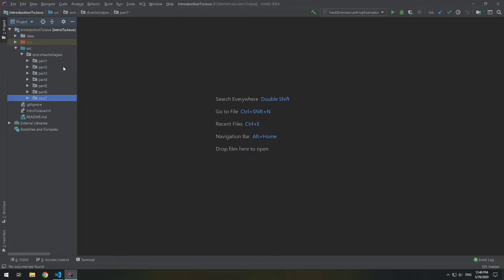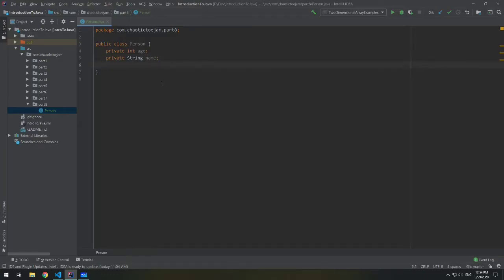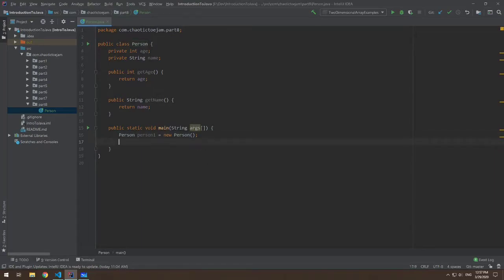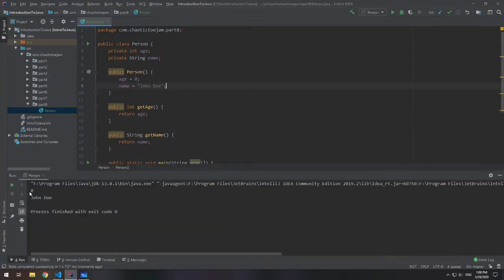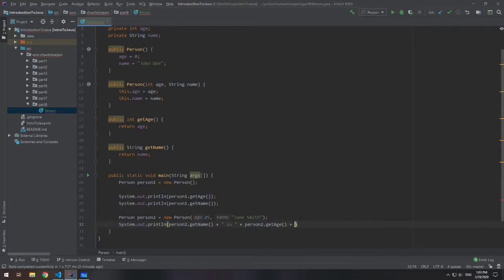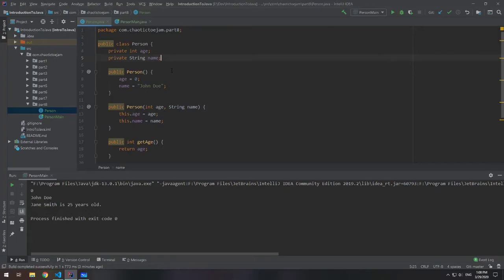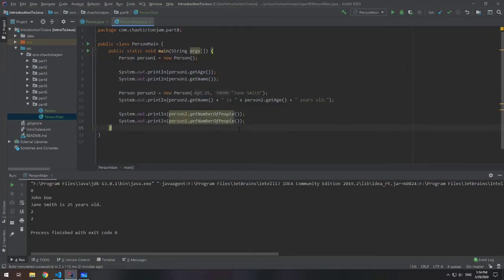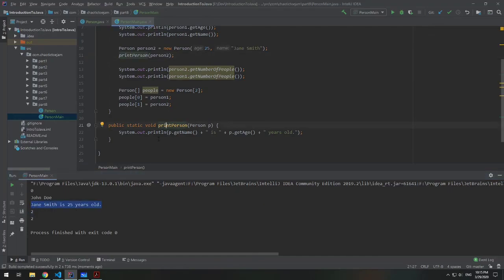Introduction to Java: Part 8 - Classes and Objects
This is the last part of our series to review the fundamentals of Java.

In this video, you will learn about classes and objects in Java. You will learn how to define a class, create objects using a constructor, access objects data and methods via the (.), and when to use the keyword this.